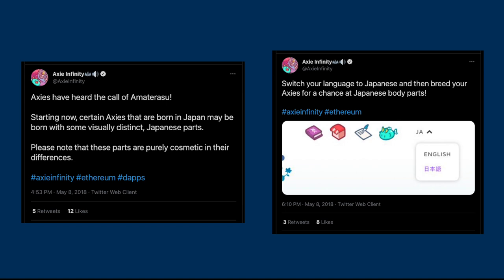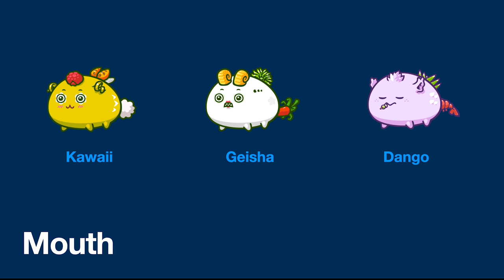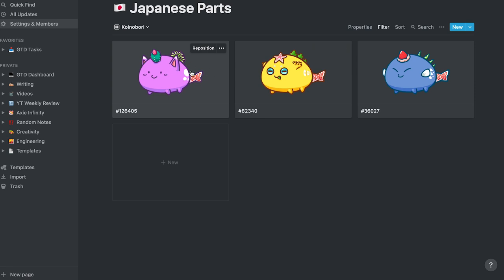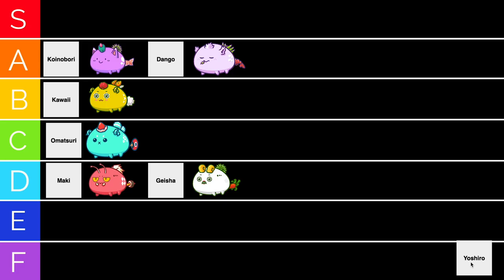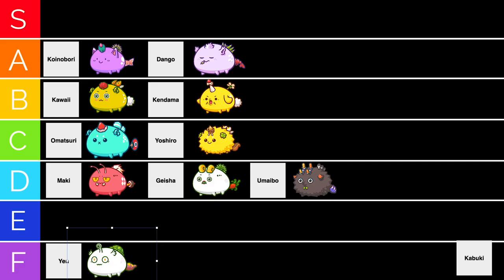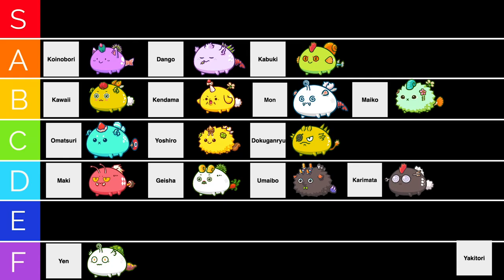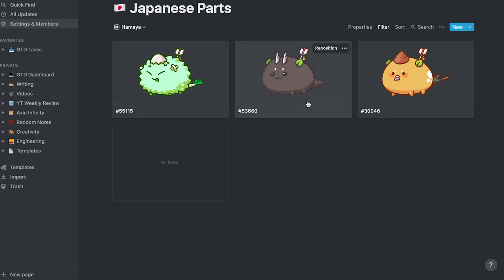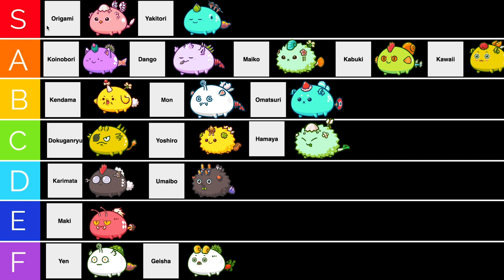My Japanese Axie Infinity Parts Tier List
In this video, my wife and I go through each of the 18 Japanese Axie Infinity parts and rank them in tiers based on appearance.

If you want the take a closer look at the Japanese used in the video, here's a link to the Notion gallery:

If you are interested in an Axie Infinity scholarship, please go to learn more about SFG and our application process.

WHO AM I:
I'm Leon, an engineer located in Honolulu, Hawaii. I make videos about collectibles and games on the Card Minnow channel. You can read more about me at my personal blog